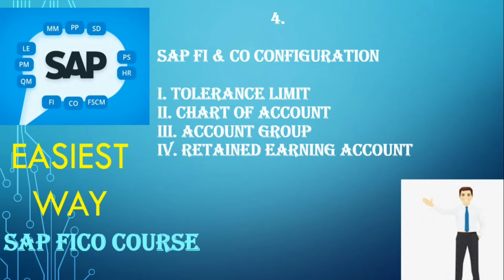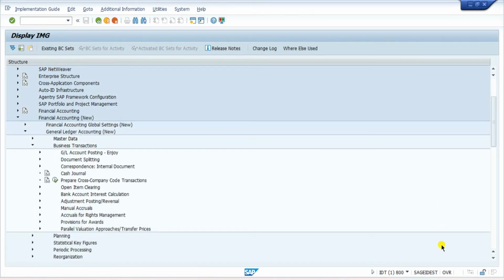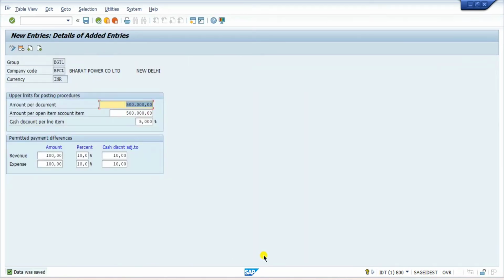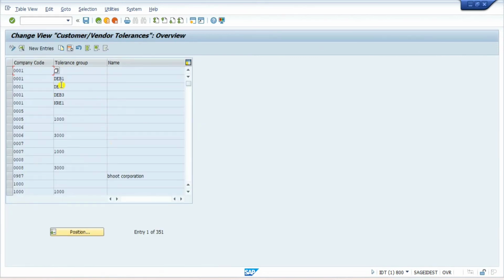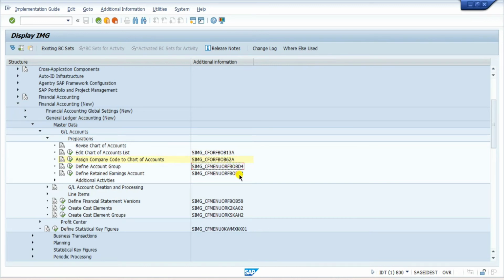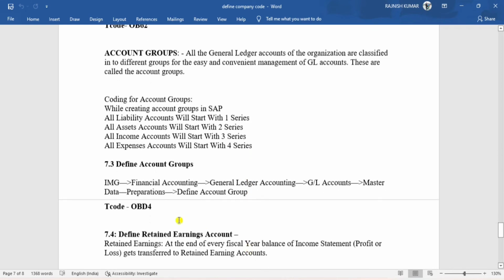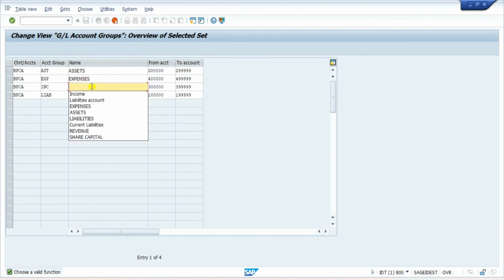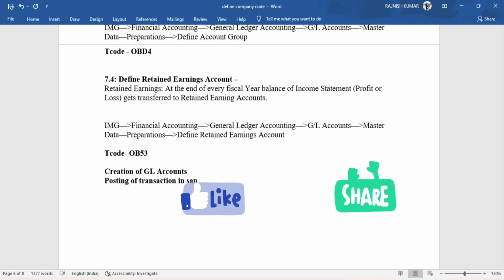CH 4 FICO - Define Tolerance Limit, Chart of Account, Account Group, Retained Earning Account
Define tolerance limit in sap
chart of account, account group and Retained earning account